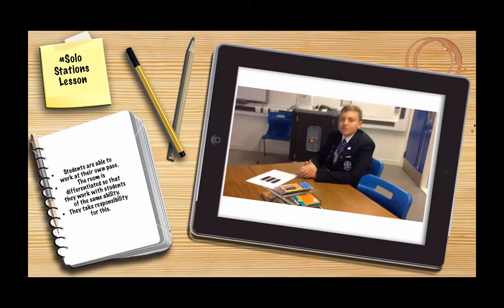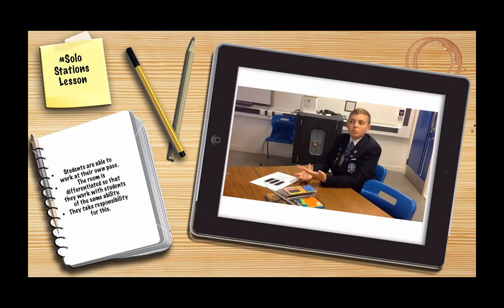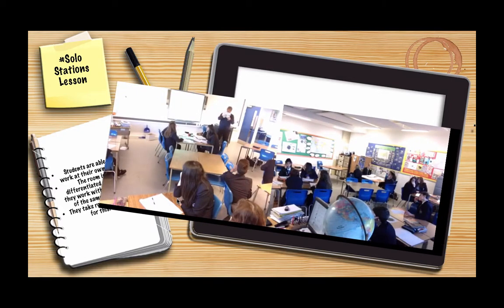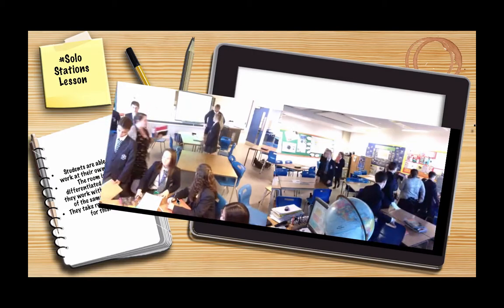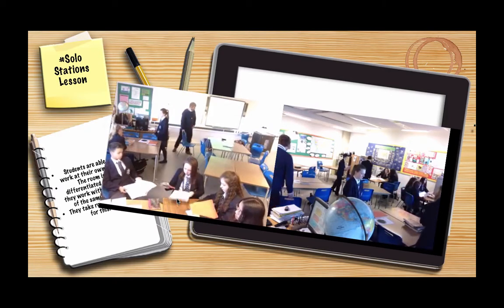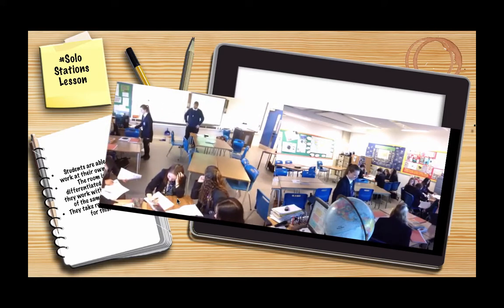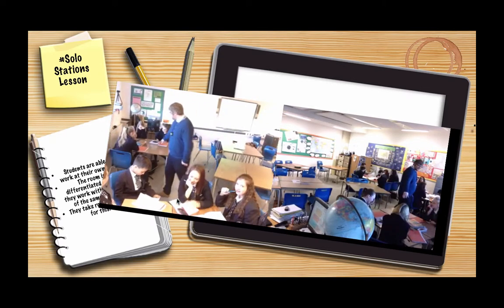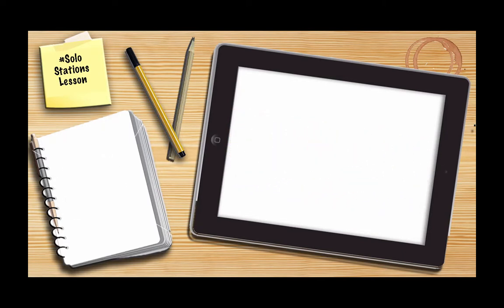Introduction to Solo Stations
A brief look at the early results of some solo stations lessons.

Each table has a task assigned to a different solo level. Students then decide which task best suits them, they start the lesson there and they work their way around the different stations.